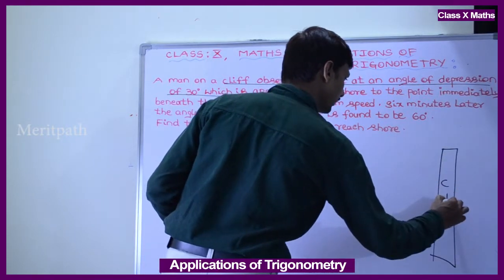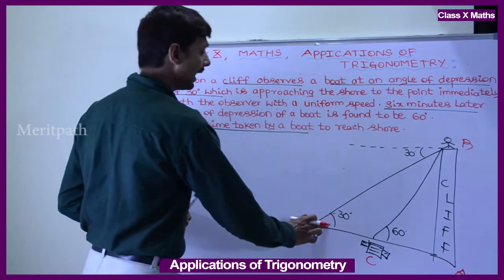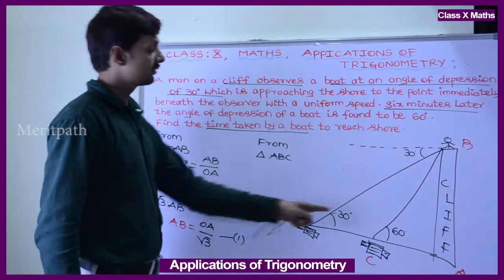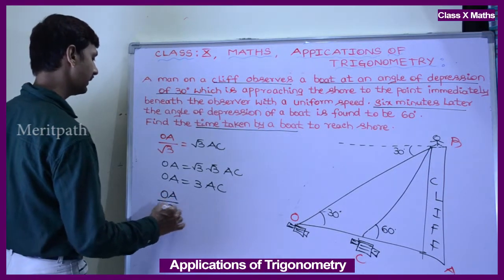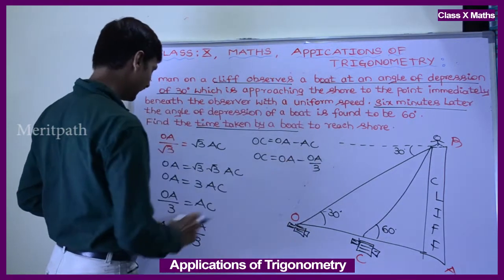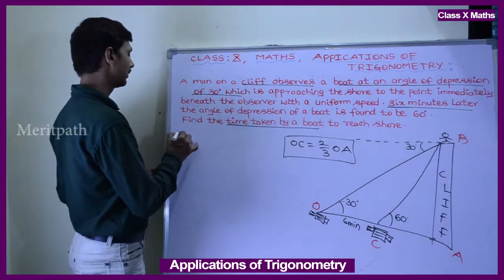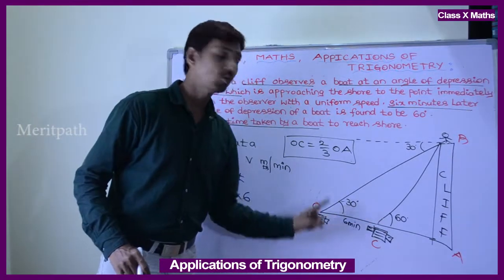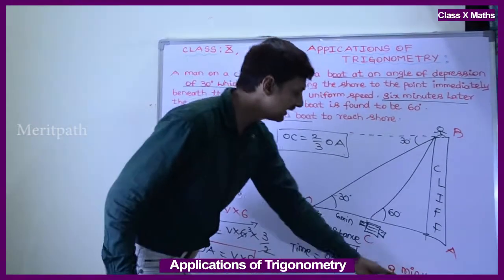Class 10th Maths Trigonometry 6 (HD)